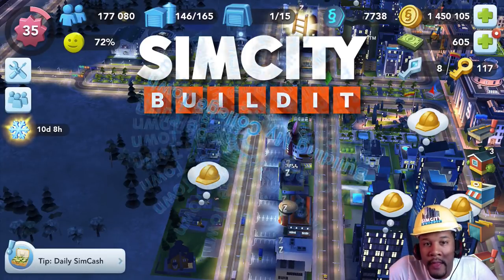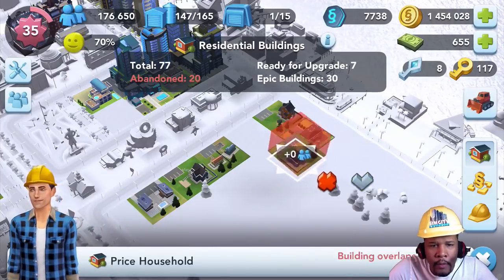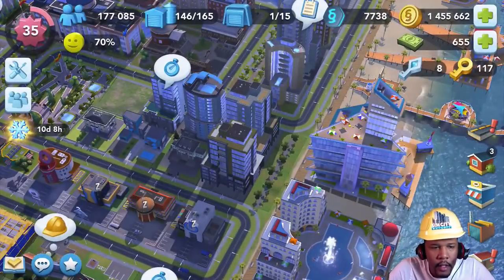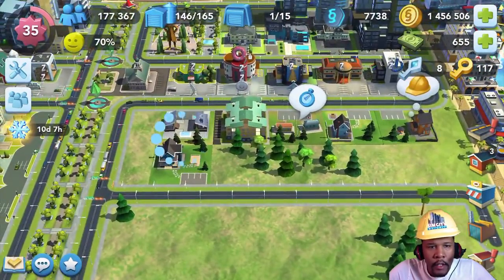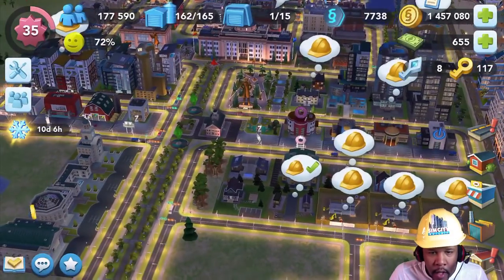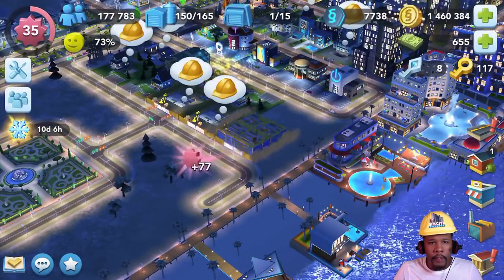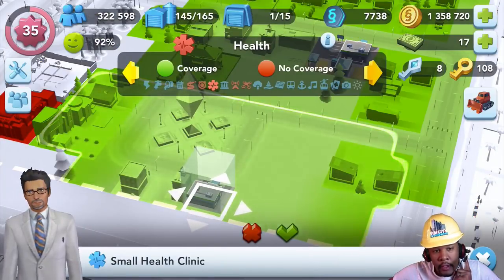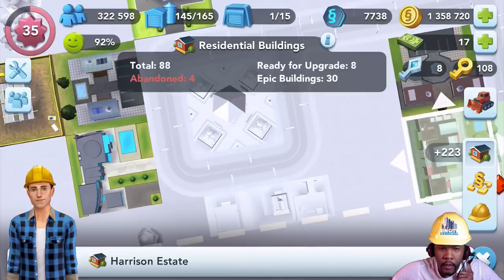SimCity Buildit | City Build: My College Town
Hello Mayors! I've been working on my new layout and have designed a campus for my university buildings. Now it is time to build some single and multi-family homes for the sims to live. In this video, I talk about the Wealth Forecast and how to get Standard, Premium and Luxurious homes!

City Name: On A Tuesday
Founded: December 2014
Mayor's Club: BuilditWithSmith